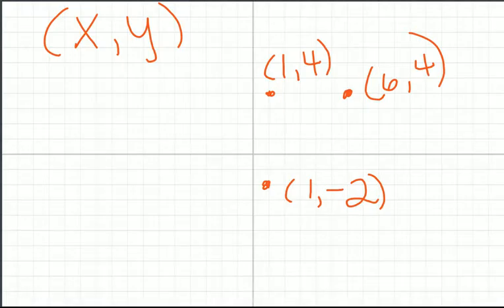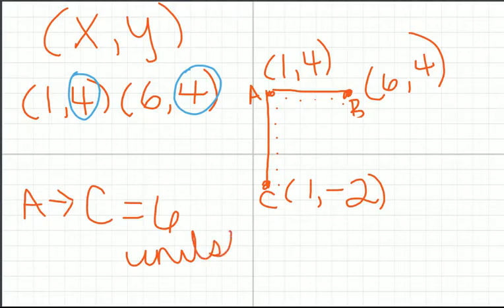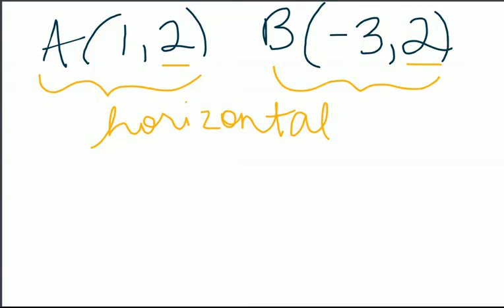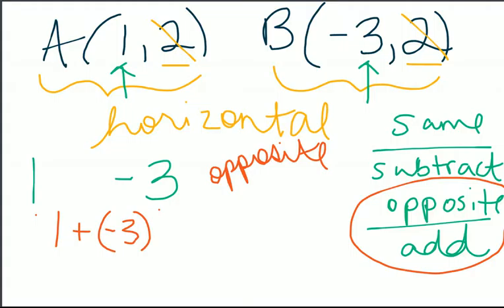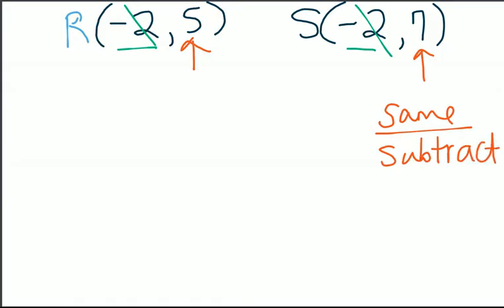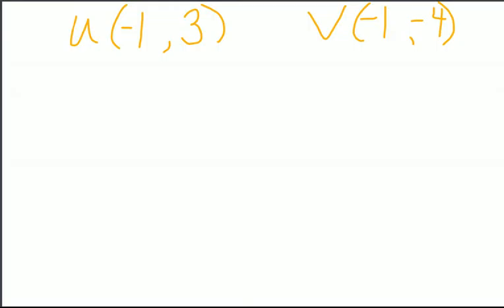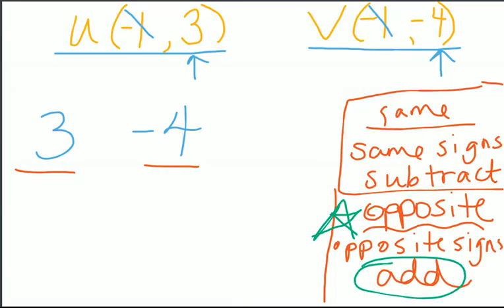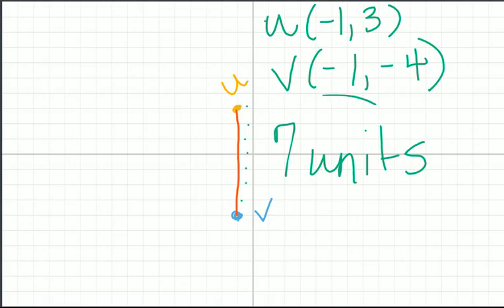Ms. Short- Distance on Coordinate Plane